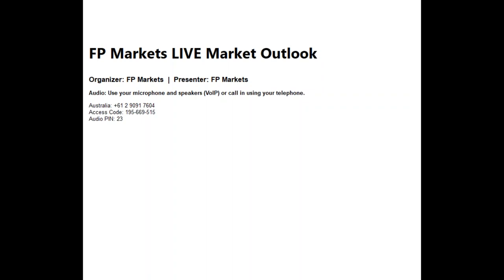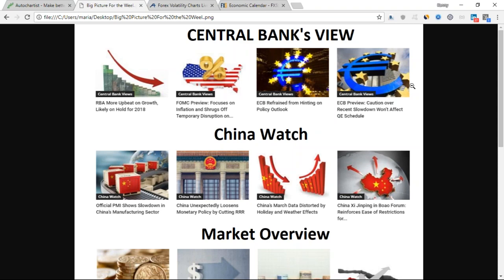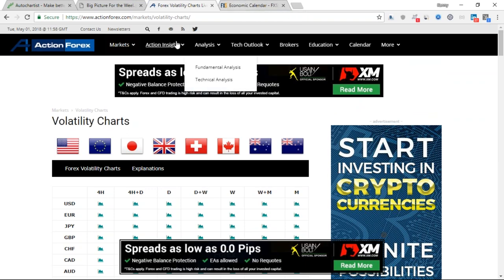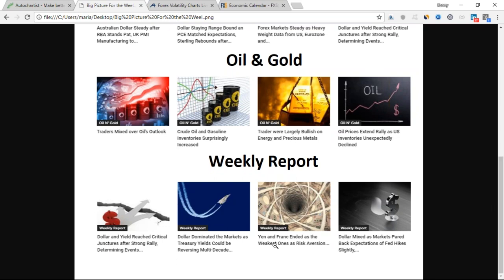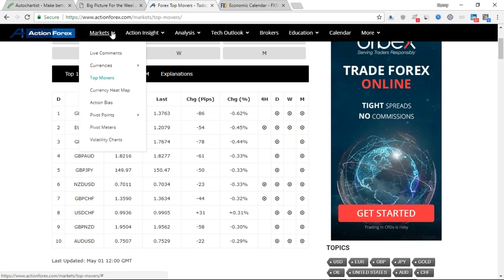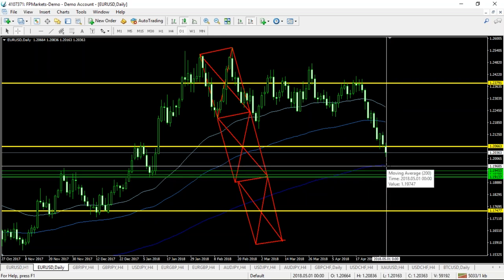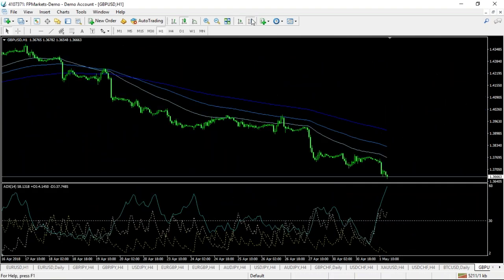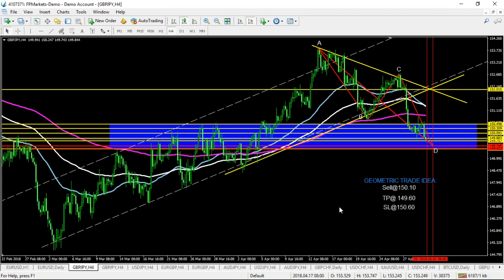FP Markets: Webinar - FP Markets LIVE Market Outlook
Market Outlook Webinar

Summary: Central Bank's View, China Watch and Market Overview